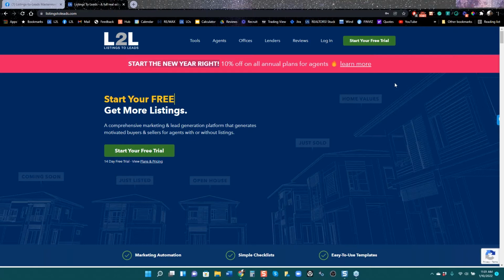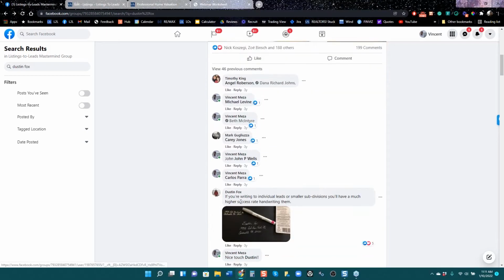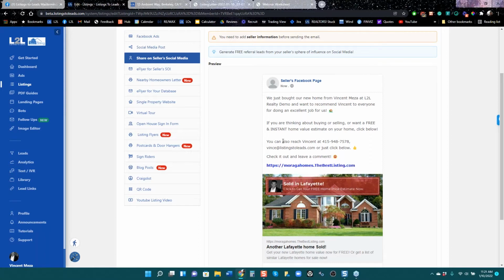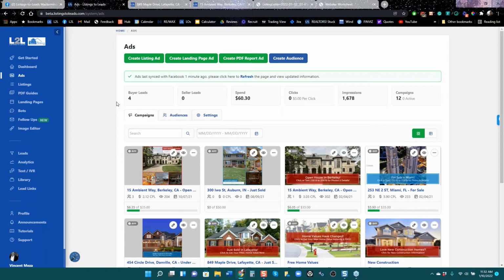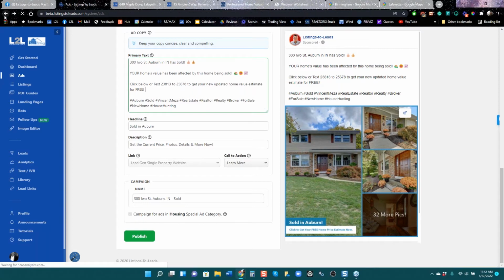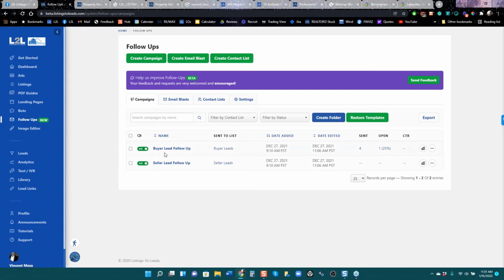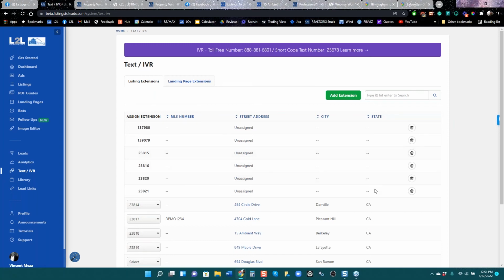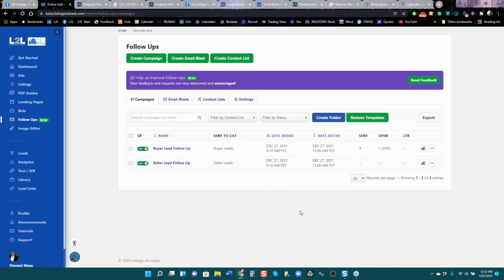The Top Tools to Get Listings in 2022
In this webinar, we cover how to generate seller leads and how to convert them!